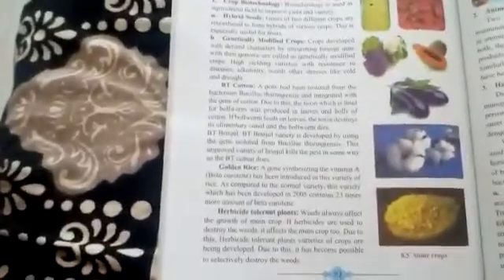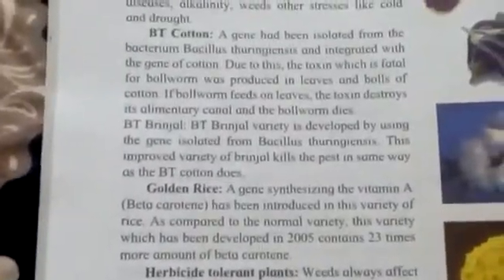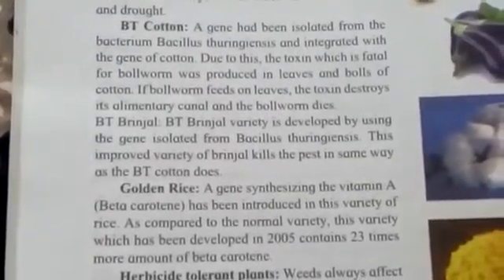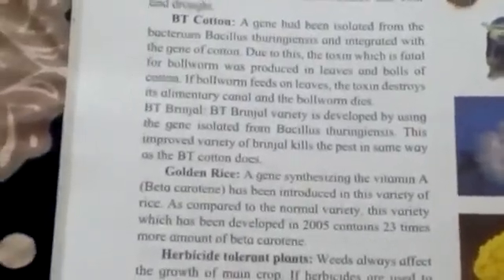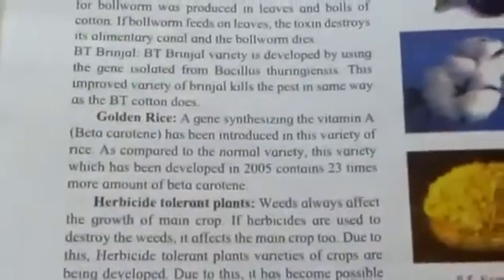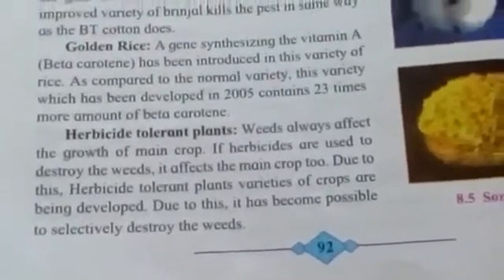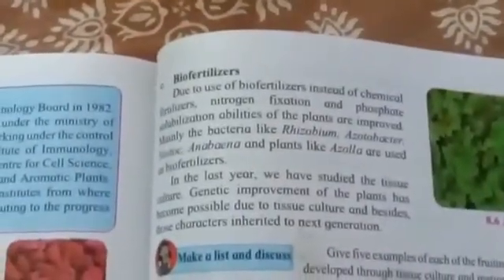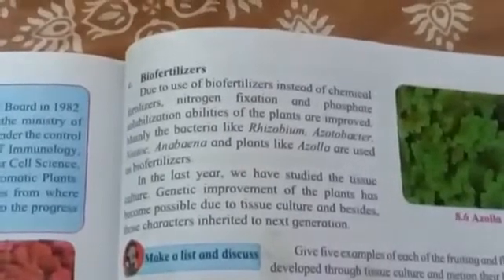science 2, poonam madam ( 10th, 24/9/2020)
comercial application of biotechnology..